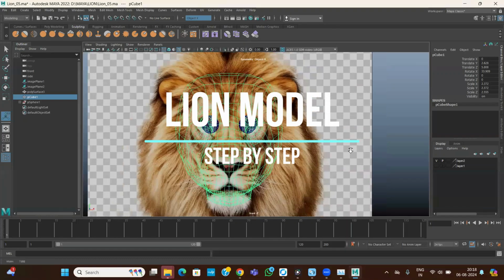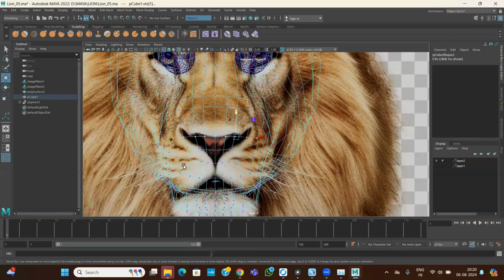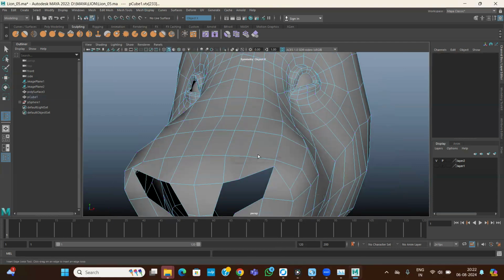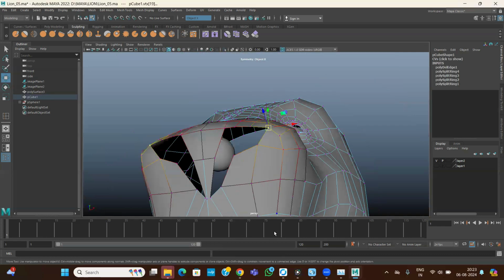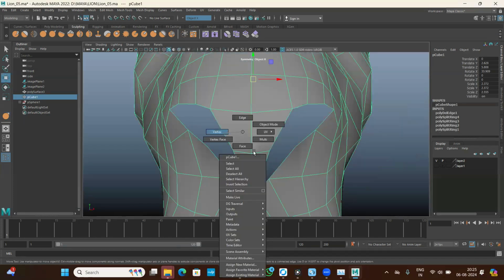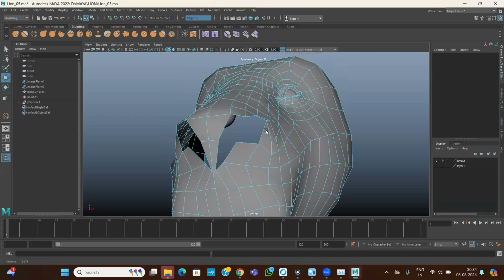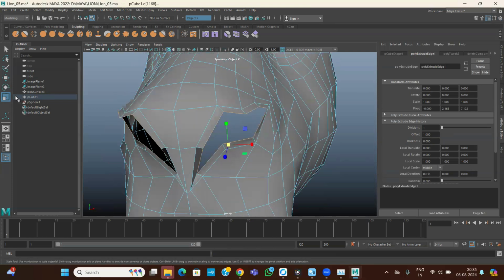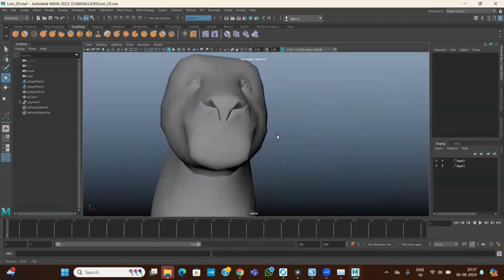3D LION Character Model in MAYA & ZBRUSH 07